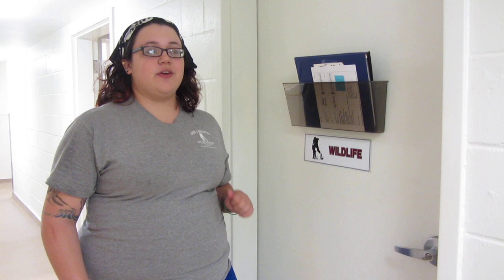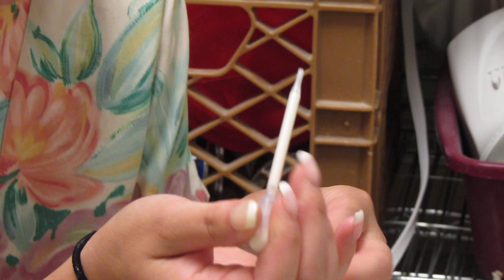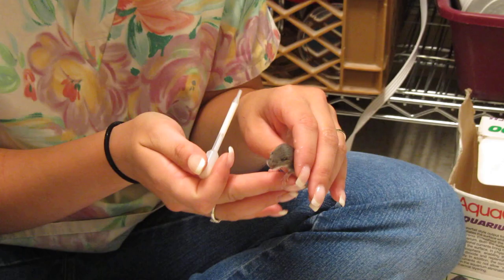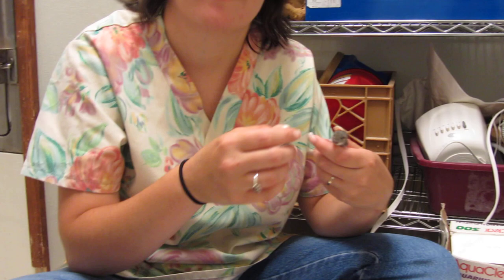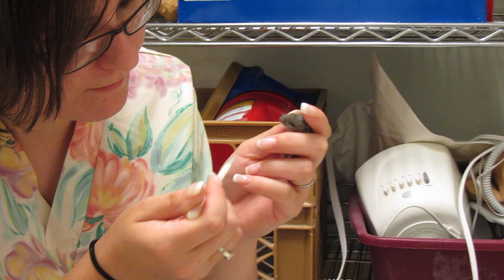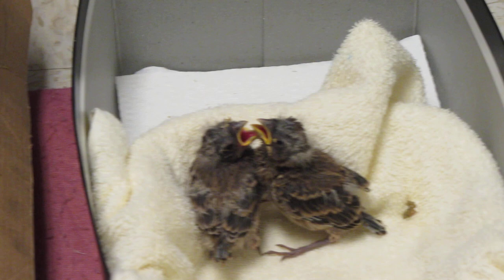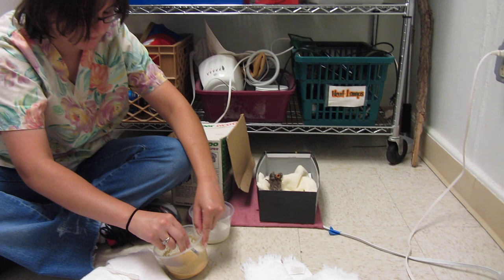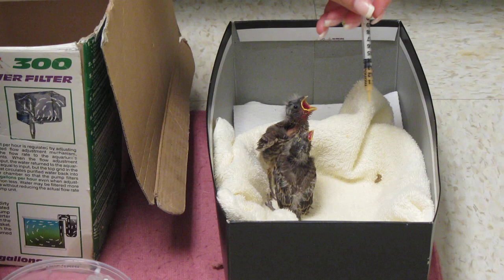Orphaned Wildlife; Do's and Don'ts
Alison goes over briefly on what to do if you find an orphaned wild animal